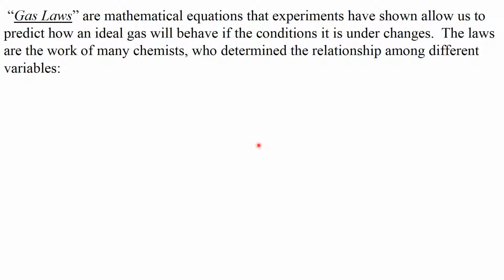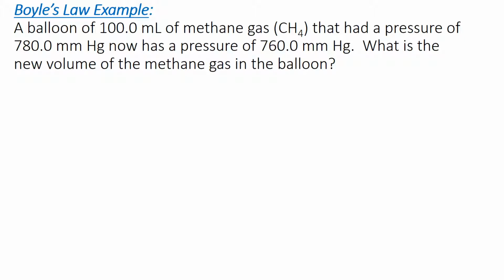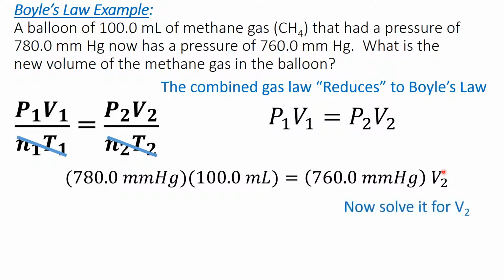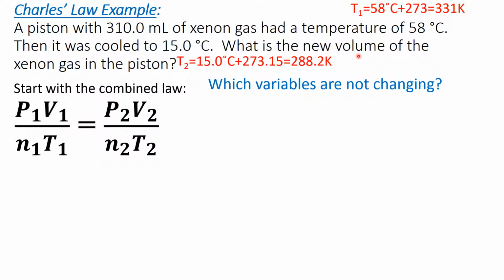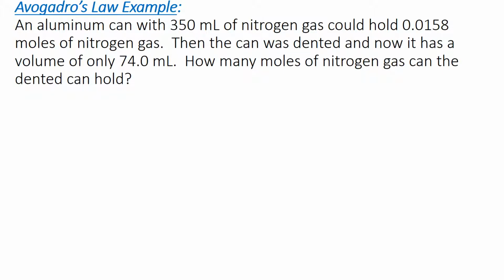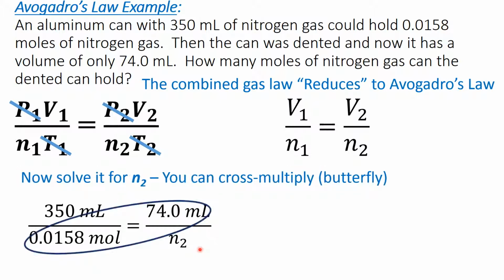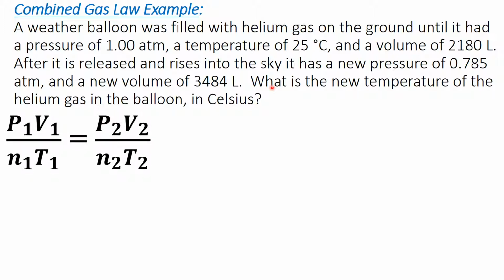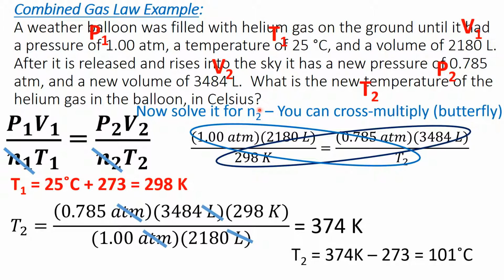Gas Laws Examples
Examples of 4 gas laws worked out